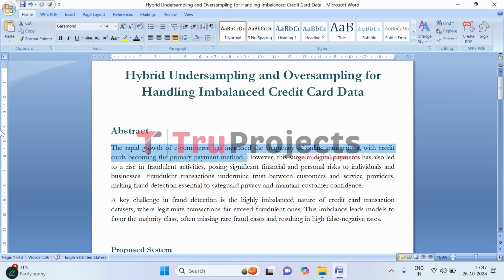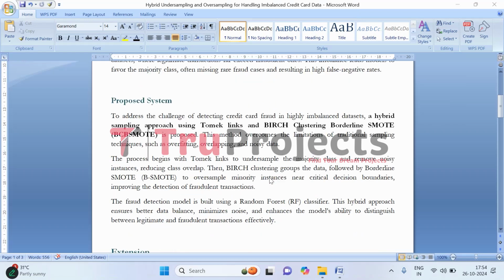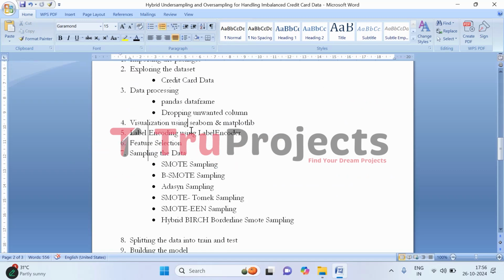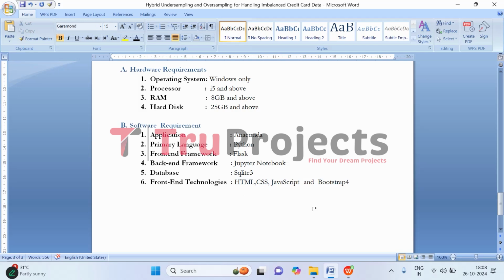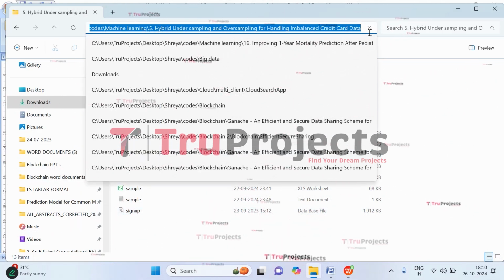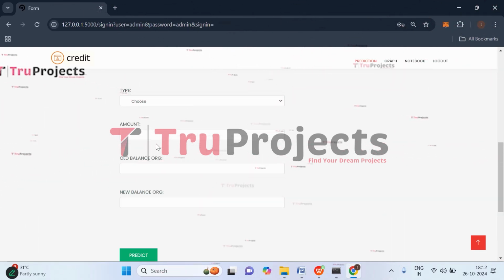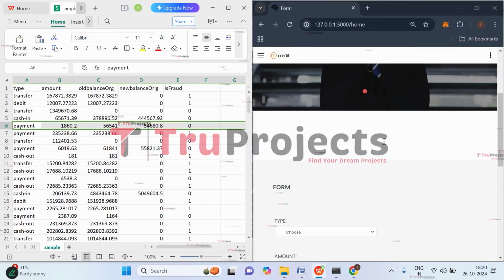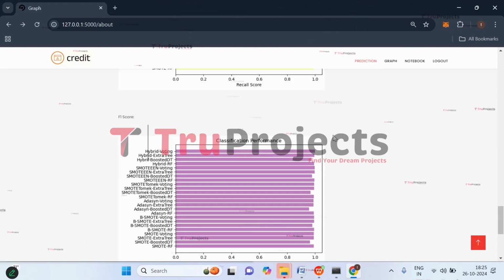Hybrid Undersampling and Oversampling for Handling Imbalanced Credit Card Data